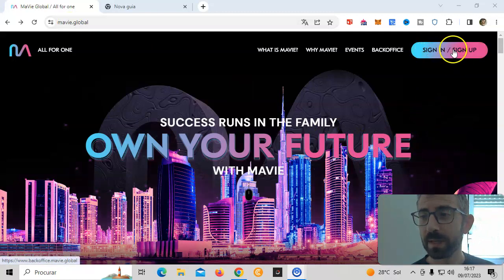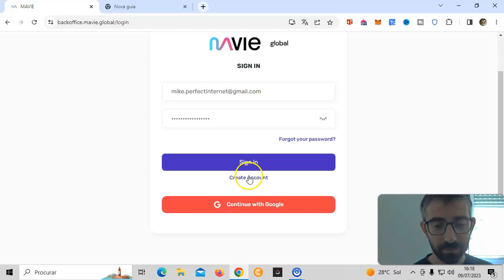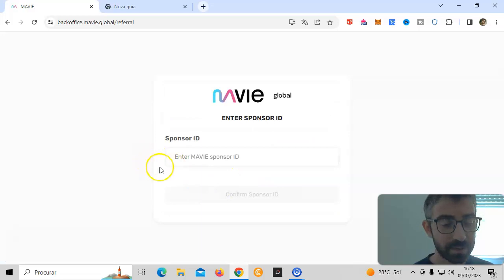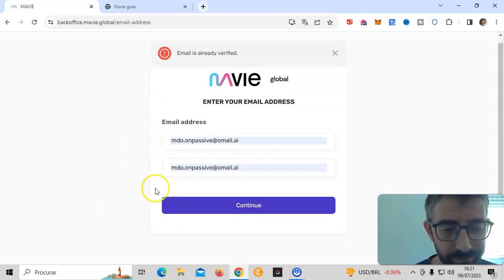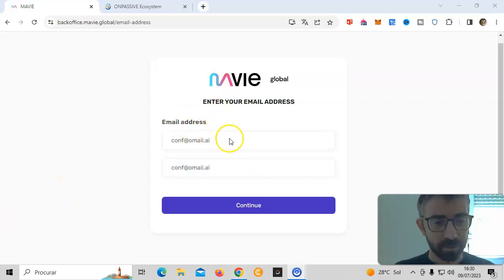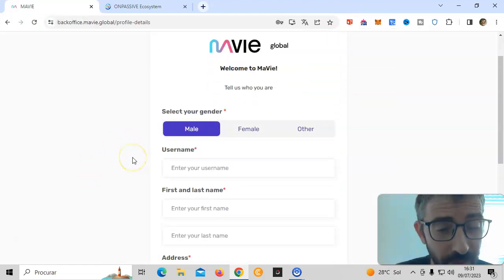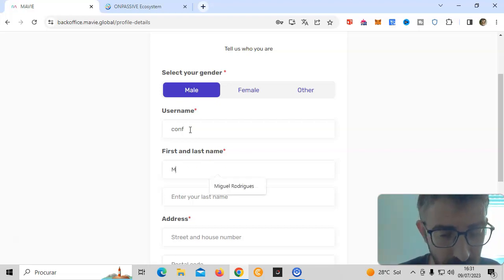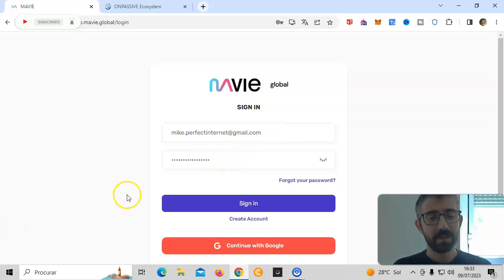Mavie Global - How To Get Registered - Step by Step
🔴 Want More Info? Take a look at my team website and follow every step to set up everything

In this video I show you can get registered with Mavie Global. Simple steps but watch the video until the end so that you don't skip any step.

Mavie and Ultron Foundation have also partnered with Lottoday.io to sell nft gaming hubs where, for each ticket sold, people that own their gaming hubs will receive revenue share of every ticket sold in Lottoday. Very exciting stuff that you need to be a part of today.

The information is provided to you in general terms without taking notice of your specific personal and financial situation. Participation in this project involves risk. The Project is on a best efforts basis and there is risk of loss of part or all of the funds and commissions. Prior results of digital assets and crypto exchange market results are nothing more than a reflection of the past results, without being any guarantee of future performance.